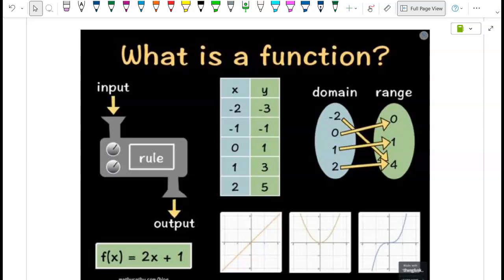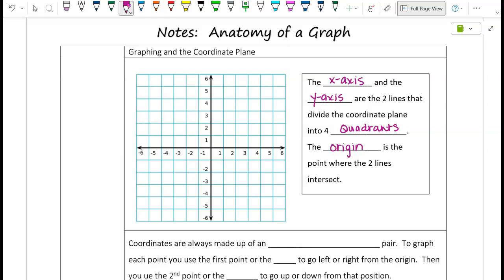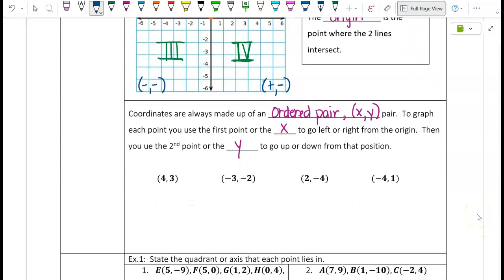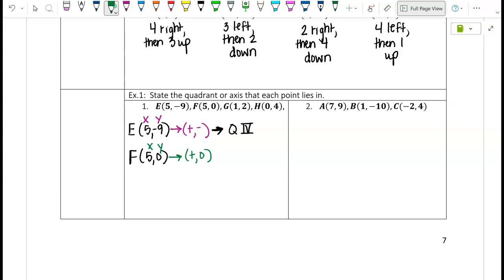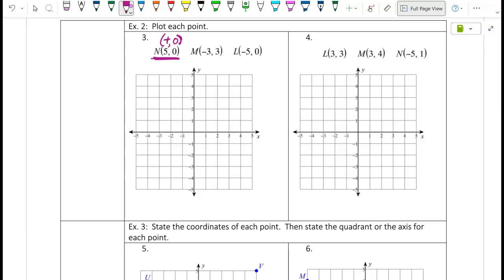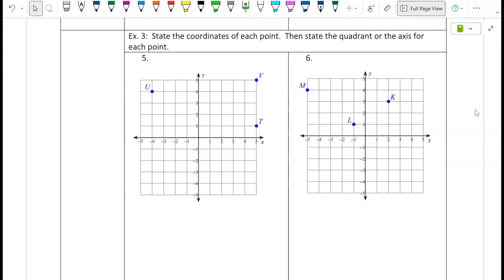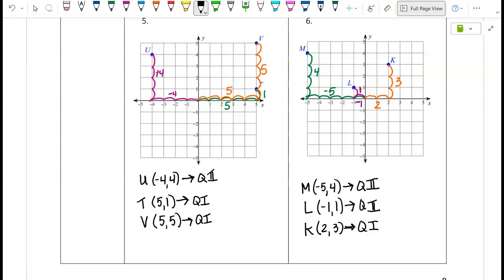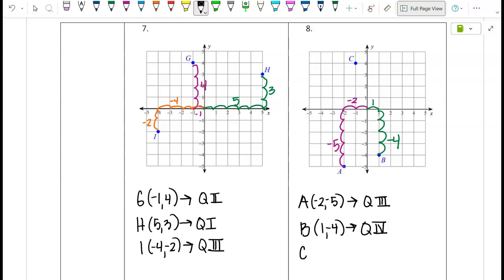M1 Notes: Anatomy of a Graph (2025-2026)